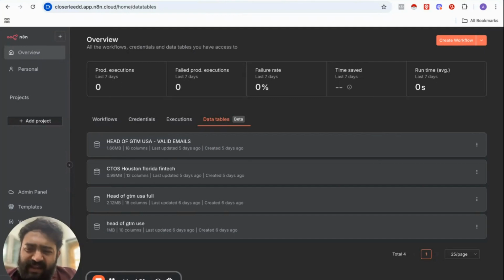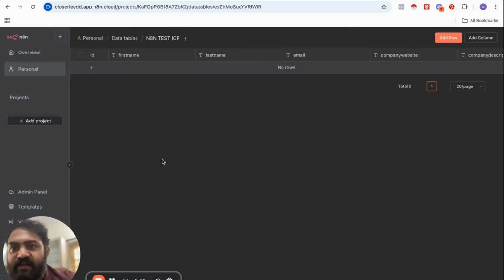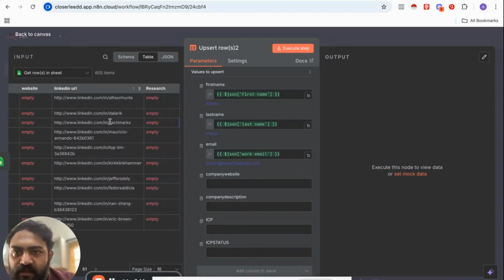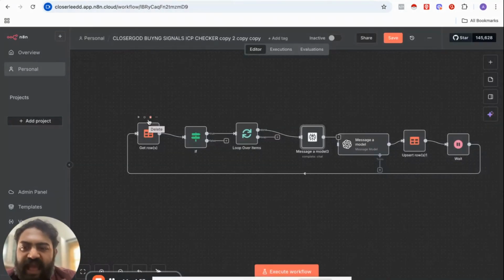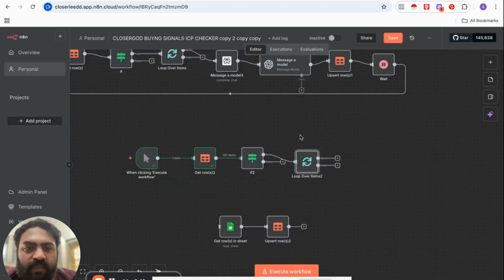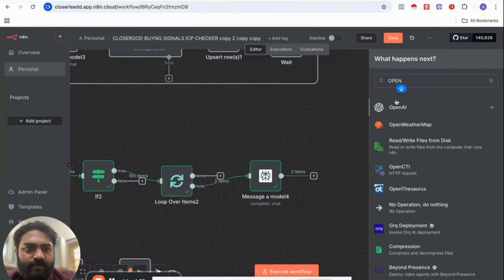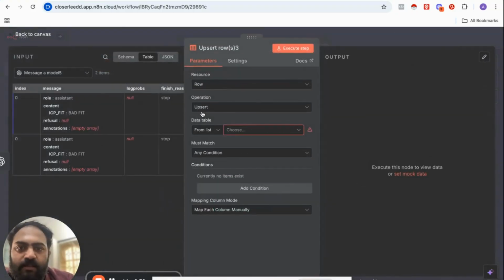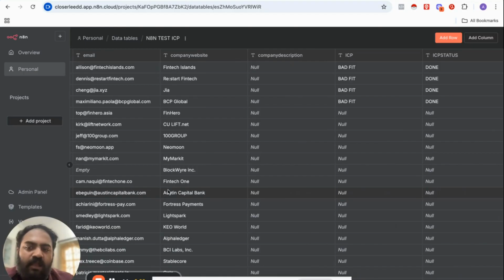How to generate 1000'S of High Quality B2B Leads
Tired of wasting time on bad lead lists? 😩

If you’re pulling leads from Sales Navigator or Apollo and just blasting emails — you’re probably losing replies because your list isn’t filtered for your true ICP (Ideal Customer Profile).

In this video, I’ll show you how to build a custom ICP filtering workflow using n8n + AI that automatically identifies the companies actually in-market to buy.

You’ll learn:
🚀 How to upload 1,000s of leads and let AI filter them automatically
⚙️ How to integrate this with your existing prospecting tools
📊 How to improve reply rates and lead quality with smarter targeting

No fluff. Just a practical, scalable system you can replicate.

👇 If you want me to set up this workflow for your business, comment “workflow” and I’ll DM you personally.